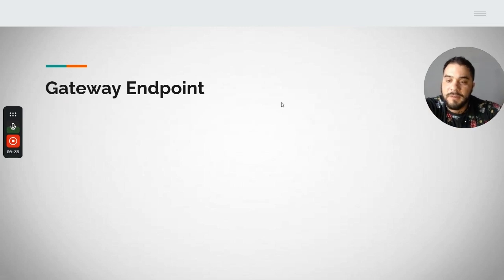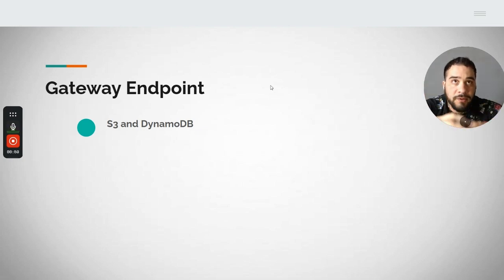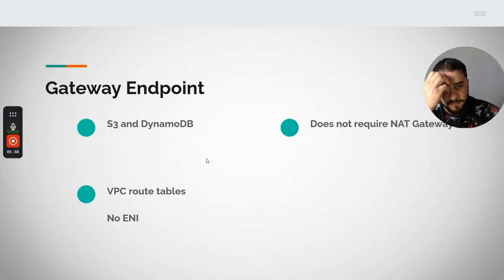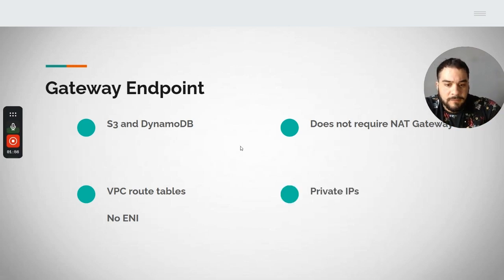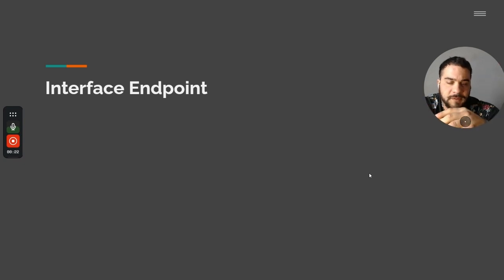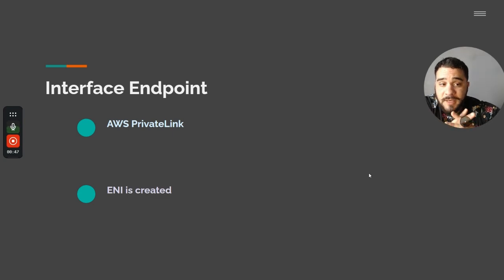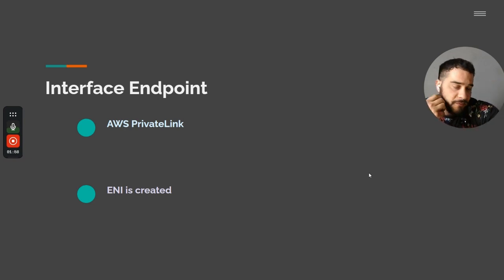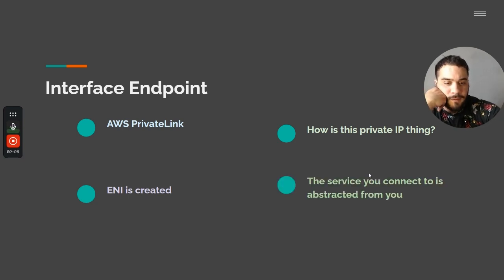VPC Endpoints - part 2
🚀 Step into the future of cloud networking with AWS VPC Endpoints — secure, scalable, and cost-effective!

In this video, I break down one of the most overlooked but powerful features of AWS: VPC Endpoints, including Gateway Endpoints and Interface Endpoints.

Whether you're a cloud enthusiast, backend developer, or just exploring AWS networking best practices, this video will give you practical insights to level up your architecture.

💡 Understand the difference between Gateway and Interface endpoints
📌 Watch until the end to discover how VPC Endpoints can improve security, performance, and cost-efficiency in your AWS infrastructure!
✅ References & Docs:

AWS VPC Endpoints

AWS PrivateLink

Pricing for AWS Data Transfer

Best practices